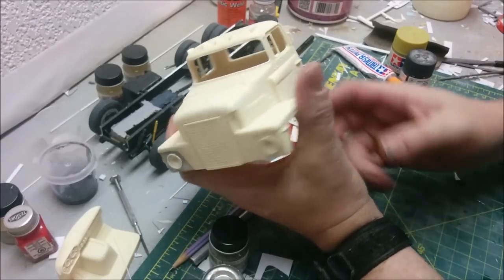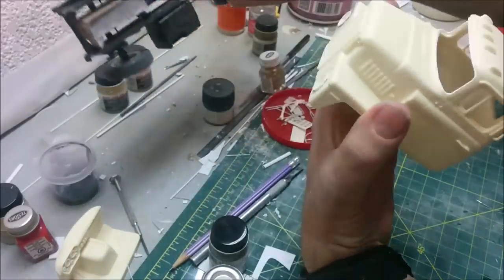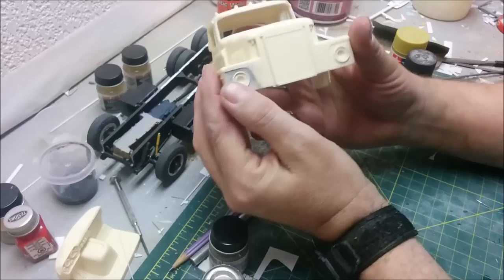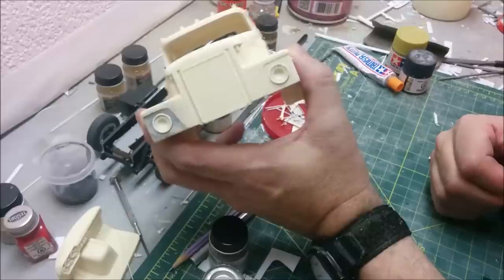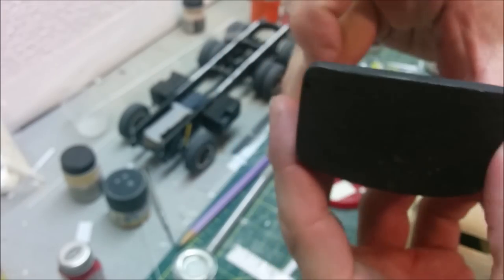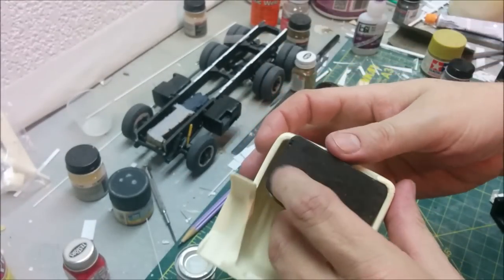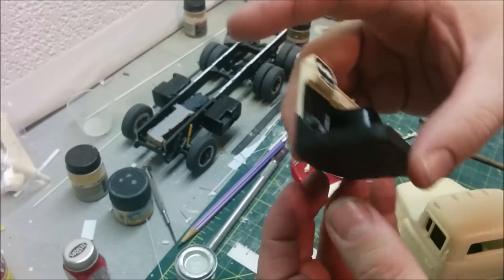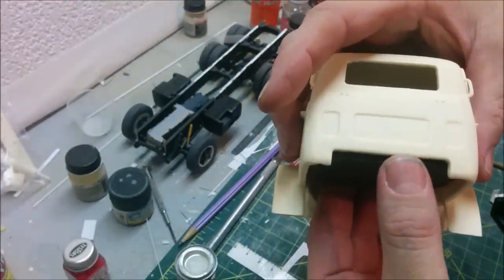Dodge Heavy Tow Truck Build Pt6 1/25 scale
Cab's done! Well almost.  This project continues in fits and starts.